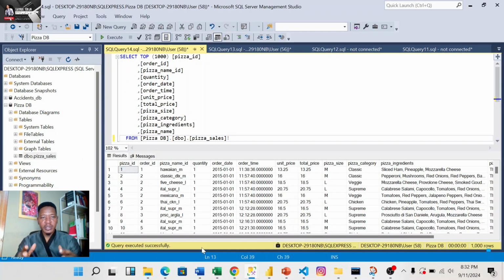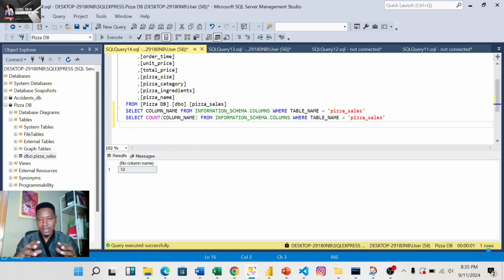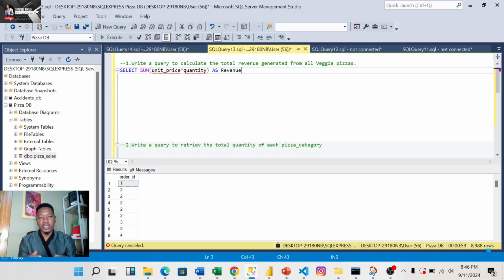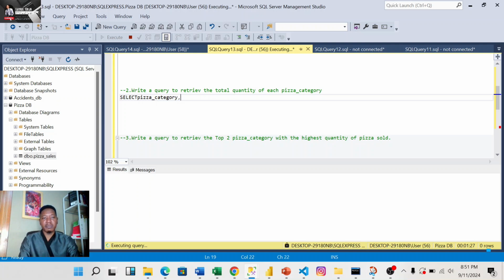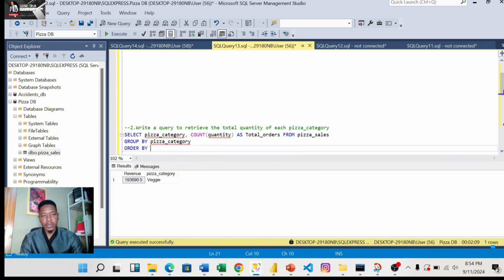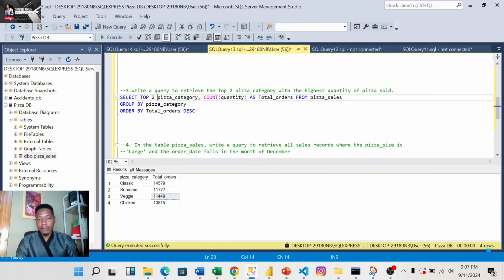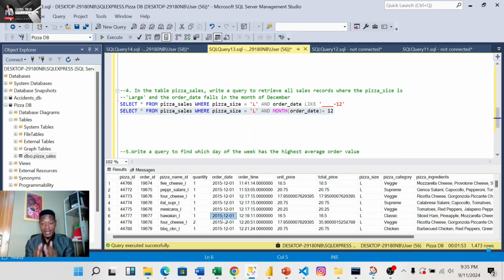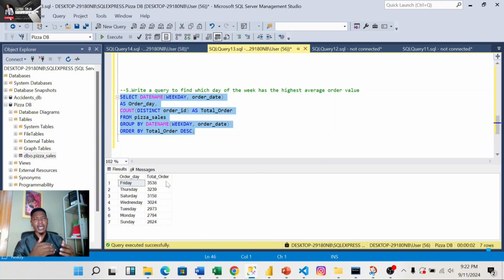Mastering Exploratory Data Analysis with SQL: 5 Essential Interview Questions Answered!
Unlock the secrets of Exploratory Data Analysis (EDA) using SQL in MS SQL Server!

 In this video, we explore how to effectively analyze your data and examine the schema of a table using relevant SQL queries.

Not only will you learn the foundational concepts of EDA, but I’ll also walk you through 5 major interview questions that every aspiring data analyst should be prepared for. Whether you're a beginner or looking to sharpen your skills, this video is packed with valuable insights to help you succeed in your data journey.

What You’ll Learn:
1.How to examine the schema of a table in SQL
2. Step-by-step solutions to some  interview questions
3. Tips and tricks to enhance your data analysis skills.

Join me as we explore the fascinating world of data analysis and equip yourself with the knowledge to impress in your next interview!

Pizza Sales Dataset: Available on Kaggle.